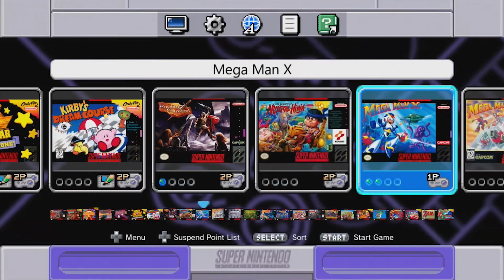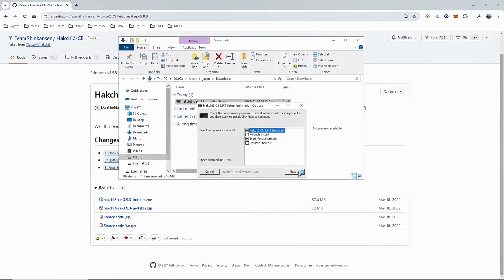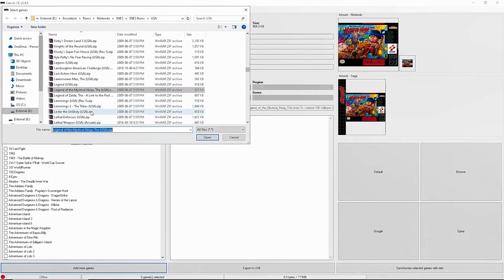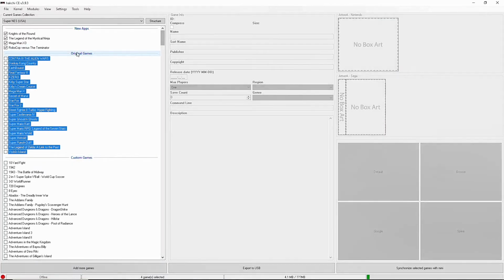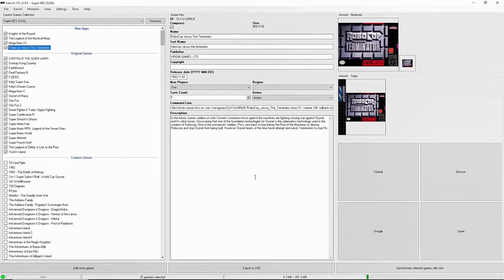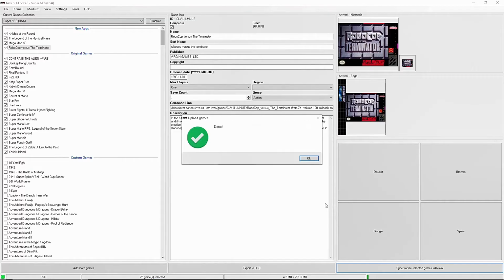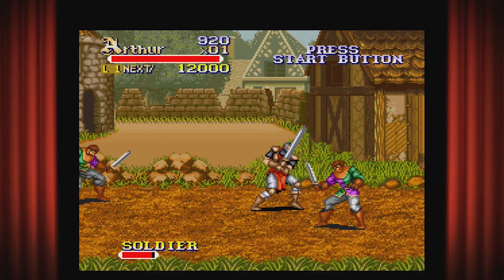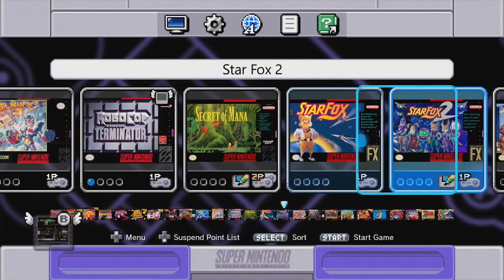Simple Way to Hack/Mod Your SNES Classic: Step-by-Step How To Guide. Add More Games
In this simple video, we'll show you how to hack/mod your Super Nintendo Classic edition (SNES mini) to add more games! This is a great way to increase your game library, without having to spend money on new games.

If you're a fan of classic games but don't have enough games to play on your Super Nintendo Classic Edition, this is the video for you! By hacking/modding your console, you can add more games to your library without spending a dime. This is a easy and painless process, so be sure to watch this video to learn how to do it!

There are no links in this video for ROM files of the games. Those you must find yourself.

Go check out my Instagram and Tiktok for tons of nerdy things from my collection

Intro and outro music by: WOBGOBLIN
  / wobgoblin

  / thewobgoblin